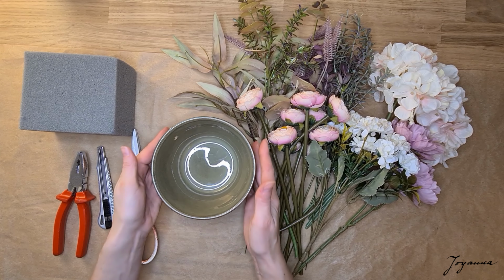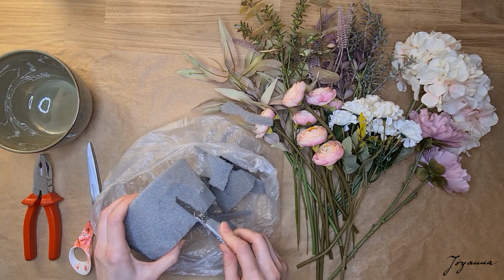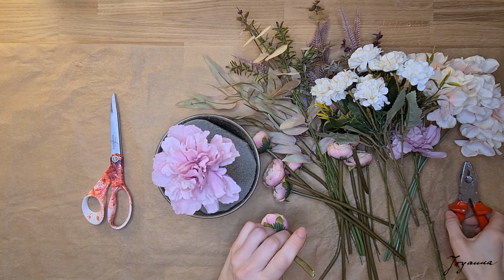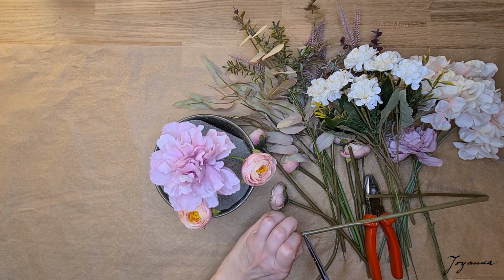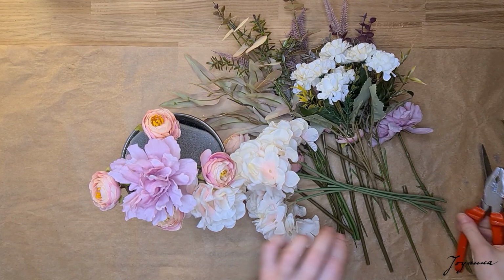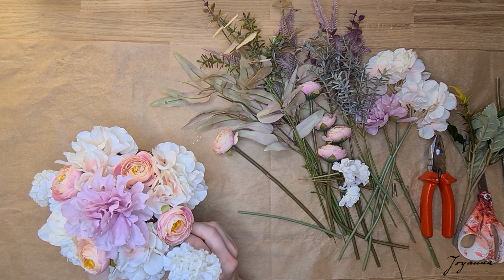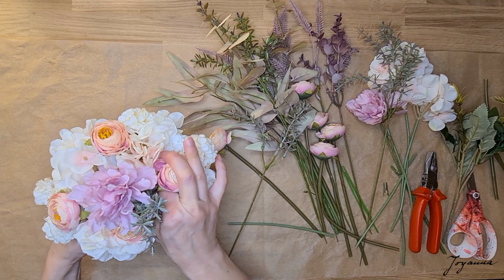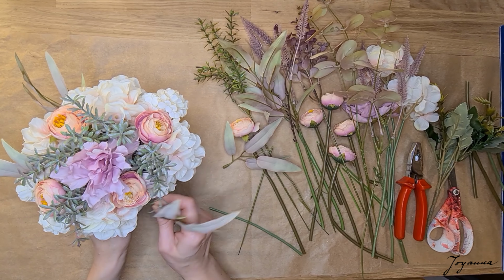How to make a bowl decoration from artificial flowers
DIY arrangement in the bowl. How to use gray decorating foam. Tutorial. The arrangement can also be used as a wedding decoration.